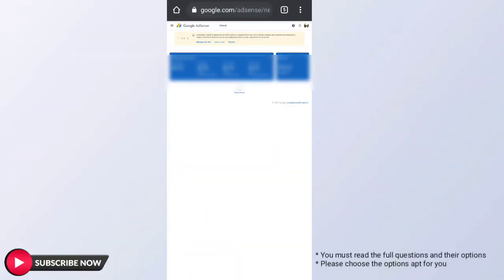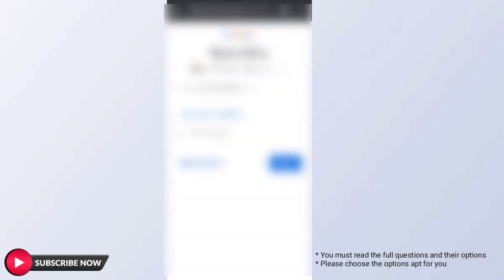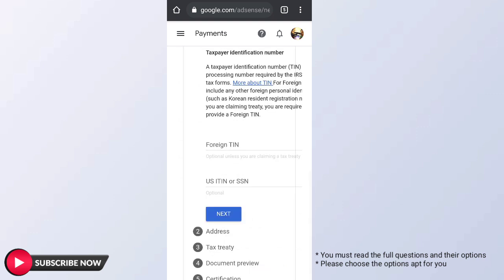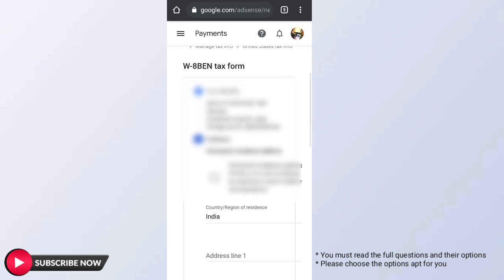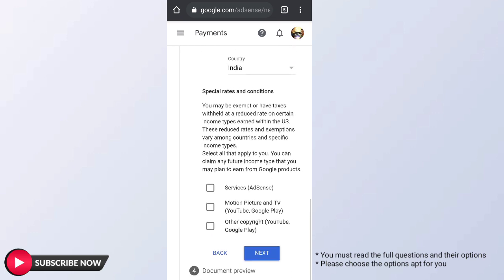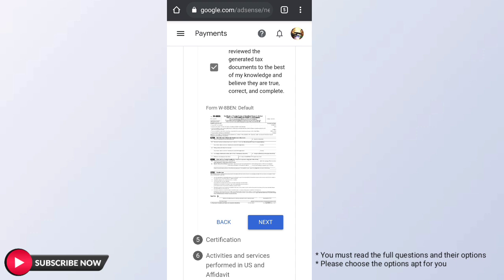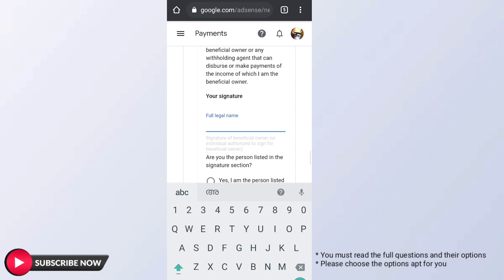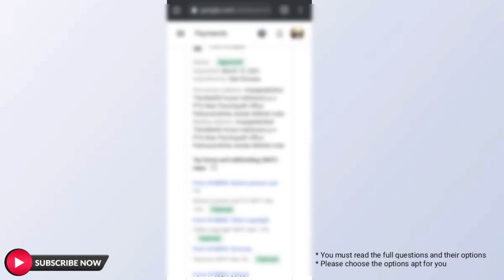How to Submit Tax Information Form in Google Adsense In Malayalam